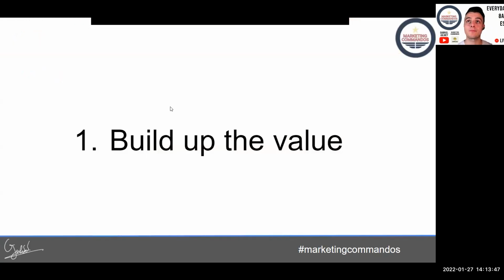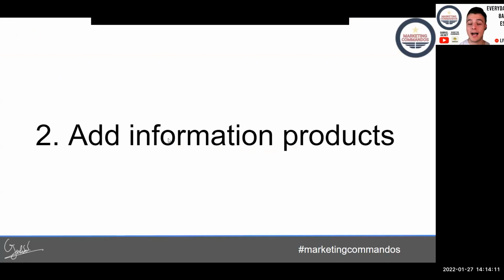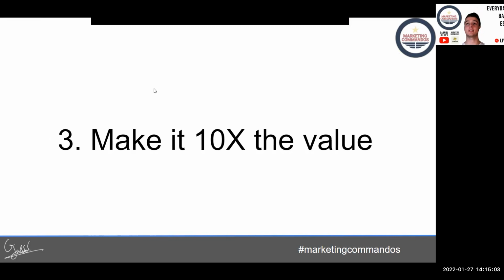4 Fast Ways To Get A Great Offer And Avoid Dropping Your Price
4 Fast ways to create a great offer and avoid dropping your price because you and I know we don't want to do that but we do it way more than we need to...

Gabriel is a young man making his way to entrepreneurship. Bringing value along his journey is his mission.

By documenting his falls, wins, problems that he encounters along the way, he hopes you'll be able to get as much value as possible and maybe find the solution to your problems that will ultimately make you being happier and doing what you want in your life.